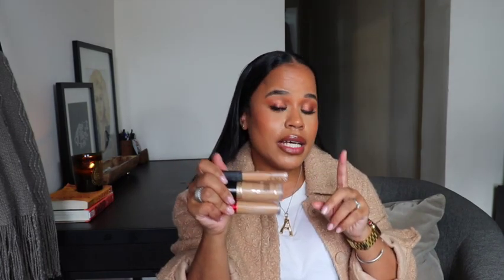Sephora Spring VIB Sale 2022 Recommendations + Wishlist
My Recommendations:

Fenty Beauty Ease Drop Blurring Skin Tint Shade 14

Nars Radiant Creamy Concealer Shade Caramel

Too Faced Born This Way Super Coverage Multi-Use Concealer Shade Cookie
Born This Way Super Coverage Multi-Use Concealer

One/Size Patrick Starrr Turn Up The Base Butter Silk Concealer Medium 4

Laura Mercier Translucent Honey Loose Setting Powder

Charlotte Tilbury Airbrush Flawless Finish Powder Shade Tan

Gucci Poudre De Beauté Éclat Soleil Bronzing Powder 04

Charlotte Tilbury Luxury Eyeshadow Palette “The Sophisticate”

Sephora Collection Colorful Face Powders Blush 16 Heated

Charlotte Tilbury Hollywood Flawless Filter Shade 5 Tan

Anastasia Beverly Hills Brow Pen Shade Granite

Charlotte Tilbury Lip Cheat Lipliner Shade Foxy Brown

Charlotte Tilbury Matte Revolution Lipstick Shade Pillowtalk Medium

Bobbi Brown Crushed Oil Infused Lip Gloss Shade Sweet Talk

Fenty Beauty Pro Filt'r Soft Matte Powder Foundation 310

Charlotte Tilbury Mini Airbrush Flawless Setting Spray 1.1 oz

ONE/SIZE by Patrick Starrr Ultimate Blurring Setting Translucent Powder

Laura Mercier Mini Translucent Loose Setting Powder Honey

Charlotte Tilbury Airbrush Flawless Finish Setting Powder Tan

Rare Beauty by Selena Gomez Perfect Strokes Universal Volumizing Mascara Black

Charlotte Tilbury Pillow Talk Push Up Lashes Volumizing & Lengthening Mascara

Rare Beauty by Selena Gomez Soft Pinch Liquid Blush Joy

Sephora Collection Recommendations

SEPHORA COLLECTION Instant Brush Cleaner Spray
no link

 SEPHORA COLLECTION PRO Concealer Brush #57

SEPHORA COLLECTION PRO Concealer Brush #71

 SEPHORA COLLECTION PRO Foundation Brush #56

SEPHORA COLLECTION PRO Foundation Brush #47

 SEPHORA COLLECTION All Day Body Hydrator 400 mL/ 13.5 oz

SEPHORA COLLECTION Solid Brush and Sponge Cleaner 1 oz/ 30 mL

Skincare and Body Care Recommendations

Wander Beauty Baggage Claim Eye Masks 6 x Eye Masks

LANEIGE Lip Sleeping Mask Vanilla 0.7 oz/ 20 g

Summer Fridays Cloud Dew Oil-Free Gel Cream Moisturizer

Charlotte Tilbury Refillable Magic Eye Rescue Cream

 Nécessaire The Body Lotion - With Niacinamide Fragrance Free 6.8 oz/ 200 mL

Sol de Janeiro Brazilian Bum Bum Body Cream 8.1 oz/ 240 mL

Haircare Recommendations

Briogeo Scalp Revival Charcoal + Tea Tree Scalp Treatment Serum
no link

Olaplex No. 6 Bond Smoother 3.3 oz/ 100 mL
no link

Olaplex No. 3 & No. 8 Hair Repair Remedies Set

COLOR WOW Dream Coat Supernatural Spray Anti-Frizz Treatment

Fragrance Recommendations

Ellis Brooklyn SALT Eau de Parfum Travel Spray 0.34 oz/ 10ml

Maison Margiela 'REPLICA' Bubble Bath Travel Spray 0.33 oz / 10 mL